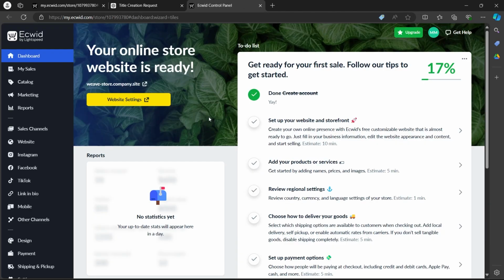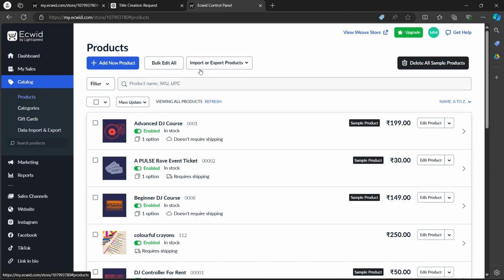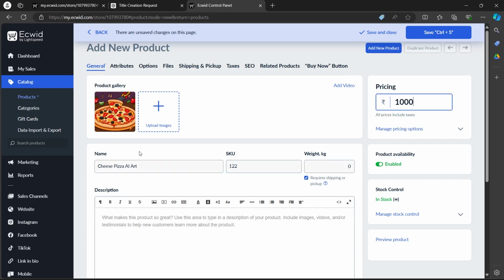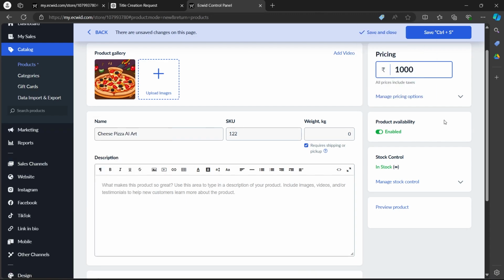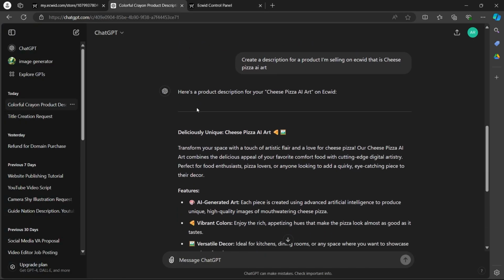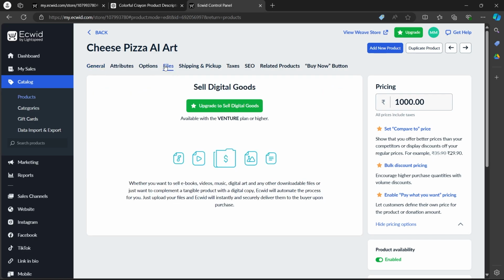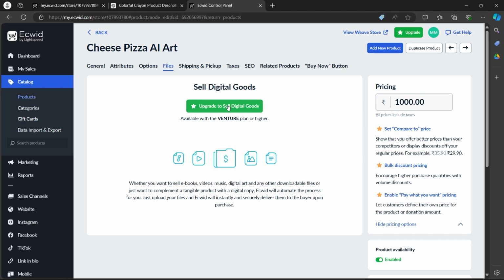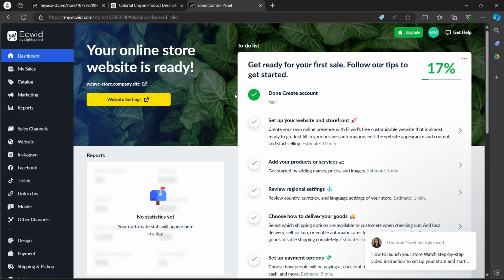How to Sell Digital Products on Ecwid | Step-by-Step Tutorial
Learn how to sell digital products on Ecwid with this comprehensive guide. Discover the steps to upload your digital files, set prices, and automate delivery to customers. Start earning by offering digital downloads in your Ecwid online store with these simple instructions!